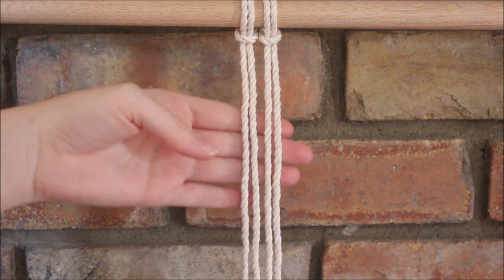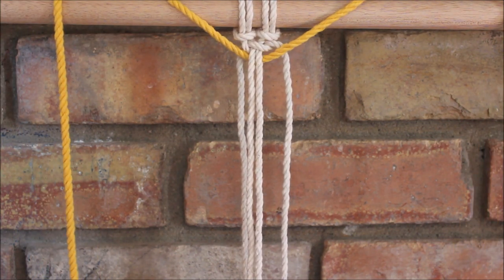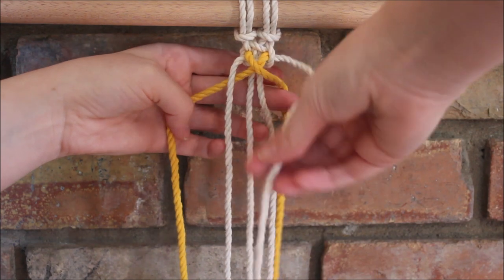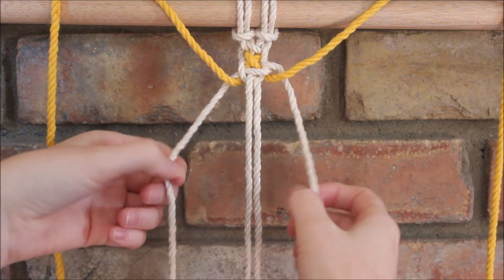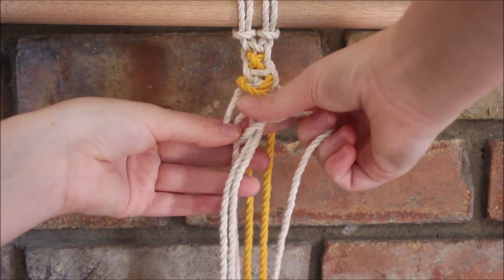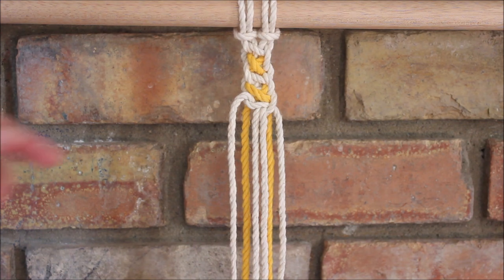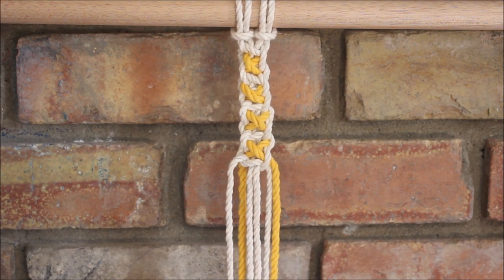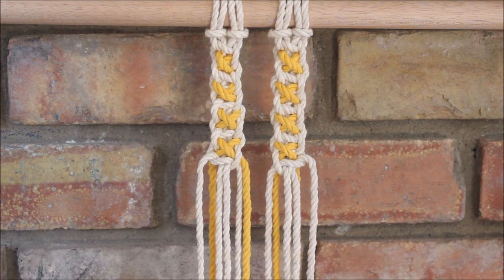DIY Macrame Tutorial: "X" Square Knot Pattern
Hi everyone! This video shows you how to create a square knot with an "x" shape pattern inside the knots. This pattern can be used in plant hangers, wall hangings, keychains, and anywhere else you want to use it. I hope you enjoy this little twist on the classic square knot.